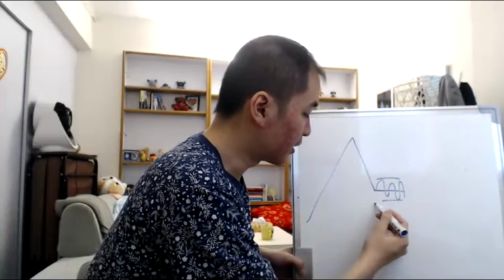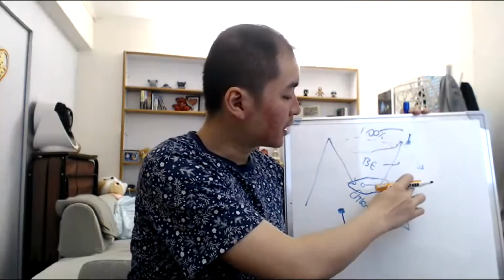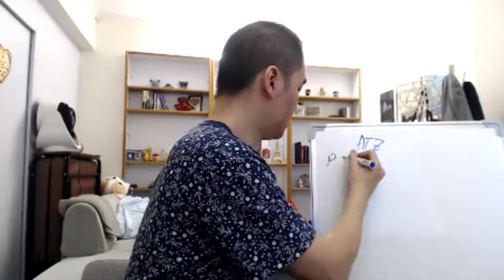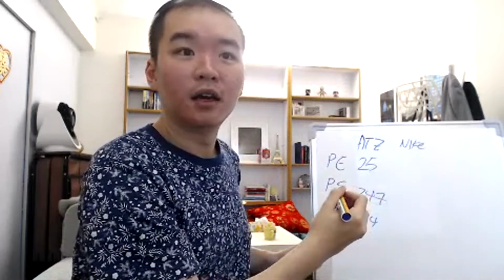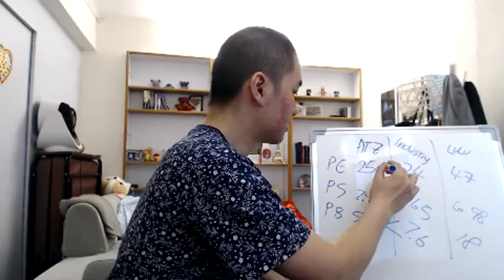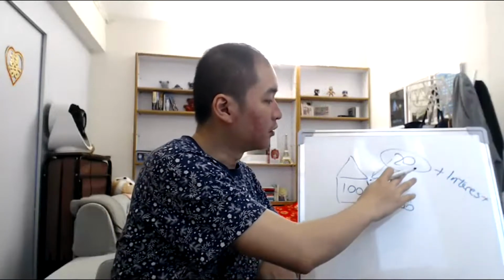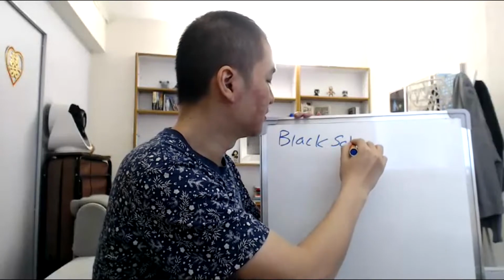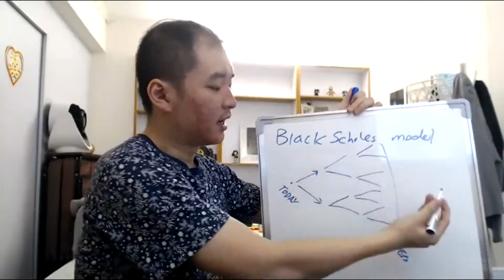Live Q&A for Investing Accelerator